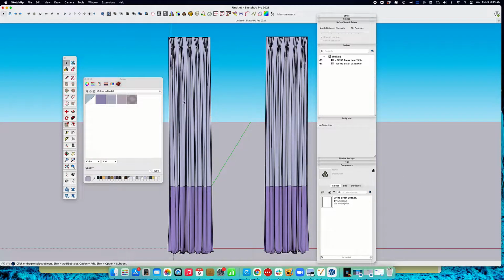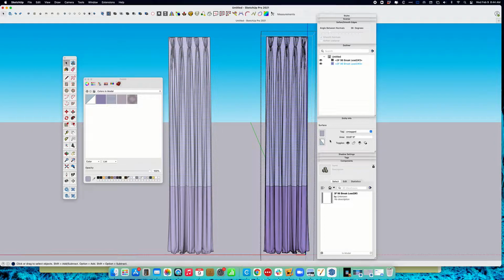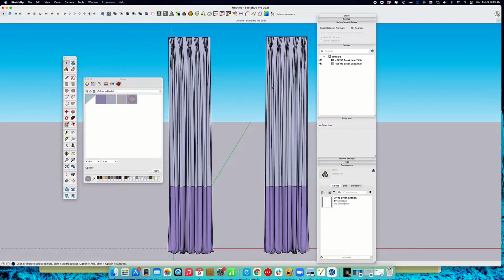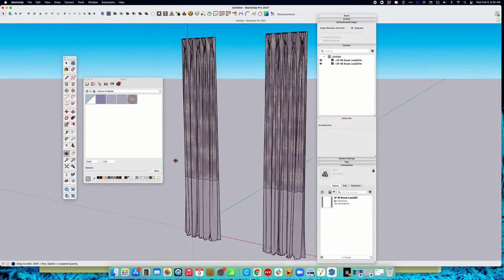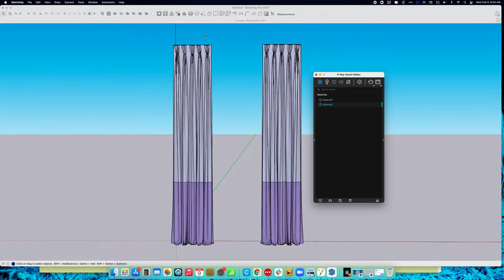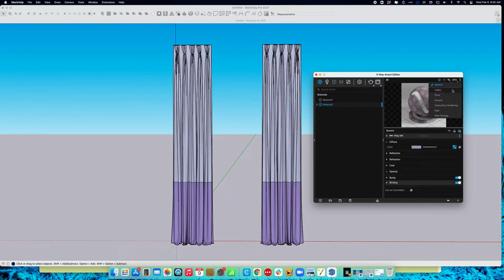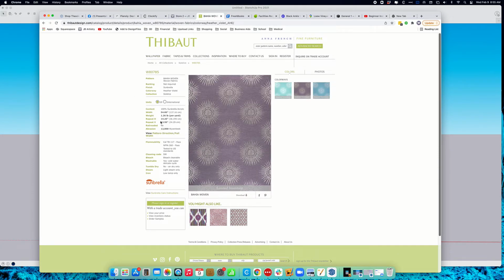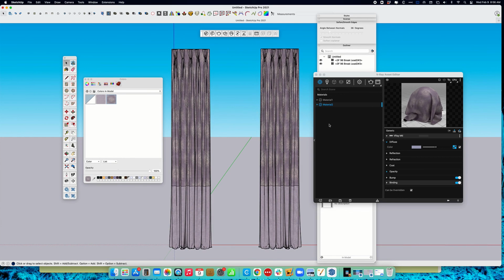Edit Drapery Texture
A short tutorial on how to change the texture material on drapery panels purchased from my store.
Native Sketchup Tools Instructions
VRay Sketchup Materials Instructions @ 2:33